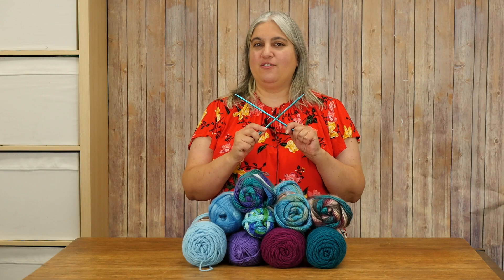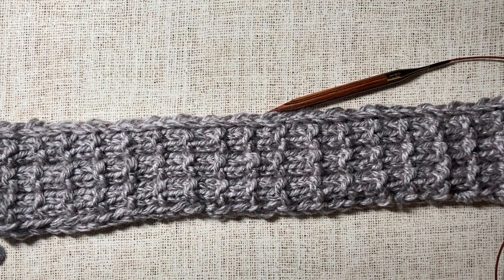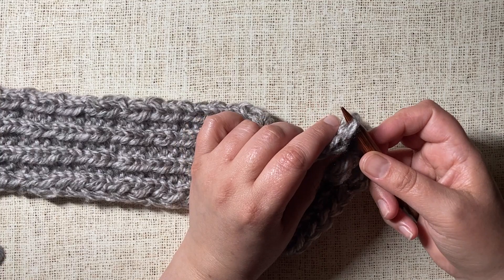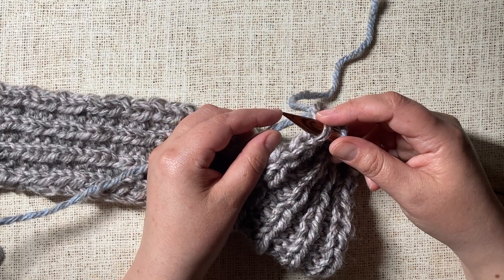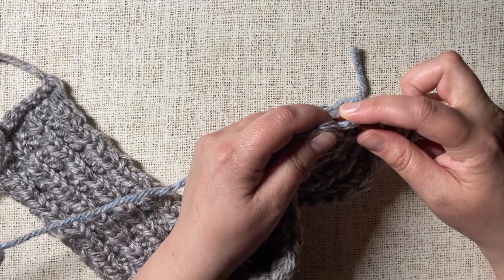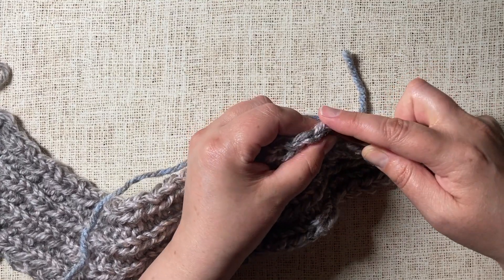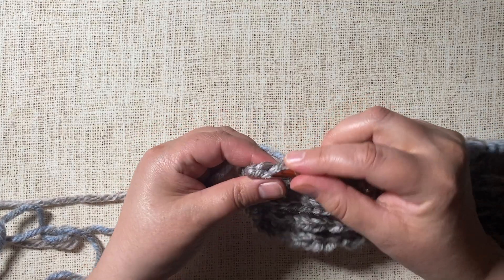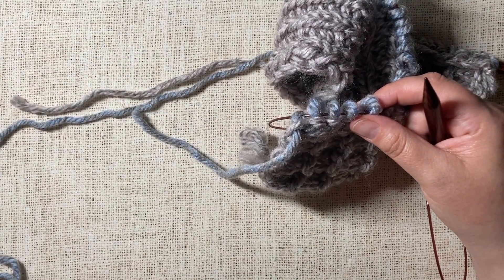How To Pick Up Stitches in Knitting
If you've ever wondered how to pick up stitches in knitting, this video walks you through how to do that. Thank you to King Cole and Knitter's Pride for providing the supplies used in this video.